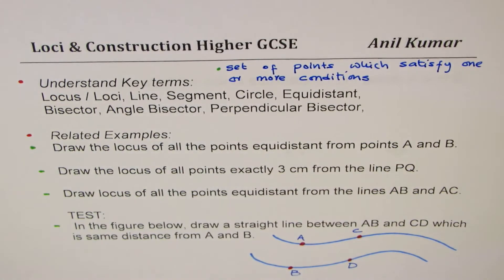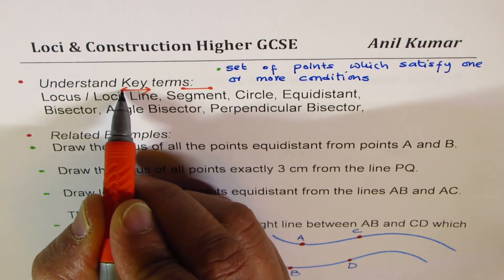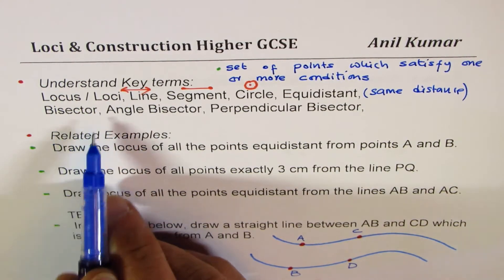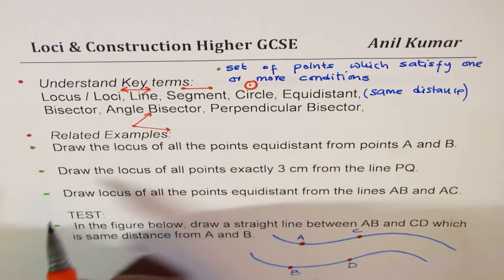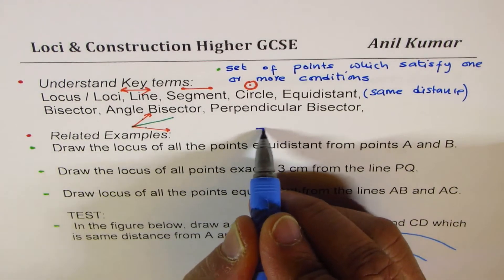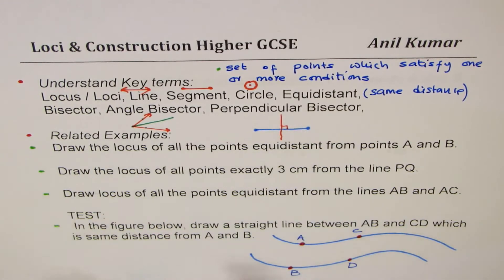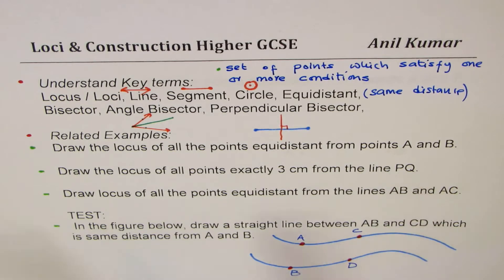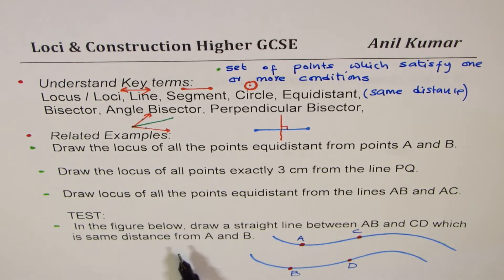Locus and Construction Perpendicular and Angle Bisector GCSE Math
Locus and Construction Playlist on Loci and Construction How to construct 20, 40, 60, 80, 120, 140, ... degree angles. angleconstruction geometry_easy geometry_gcse locus_construction Construct a quadrilateral with 3 sides and two included angles. AB = 4.0 cm, BC = 5.0 cm, CD = 5.5 cm, ABC = 120˚BCD = 75˚.

Draw the locus of all the points equidistant from points A and B.
Draw the locus of all points exactly 3 cm from the line PQ.
Draw locus of all the points equidistant from the lines AB and AC.

TEST:
 In the figure below, draw a straight line between AB and CD which is same distance from A and B.